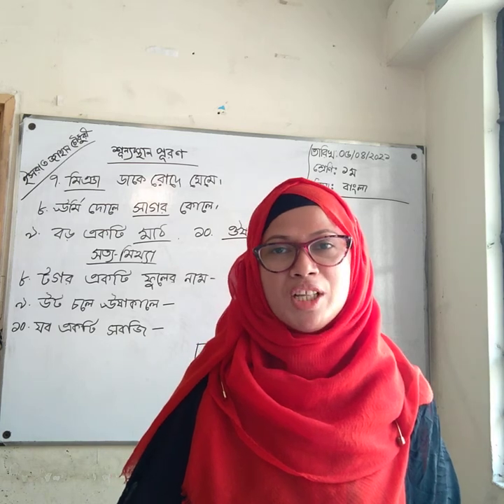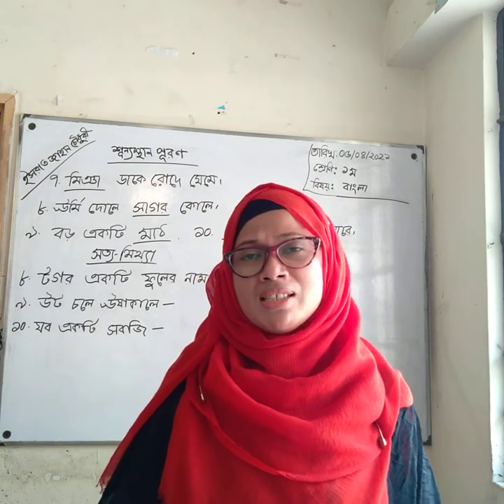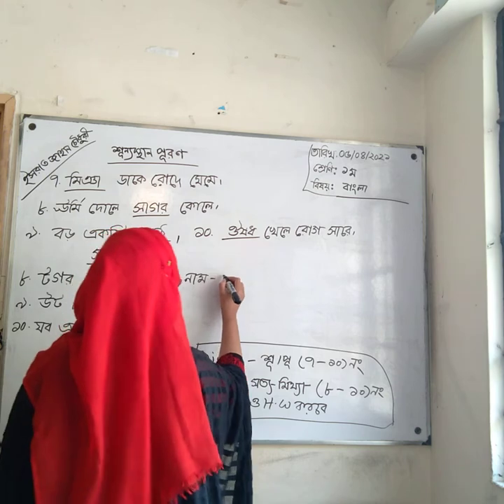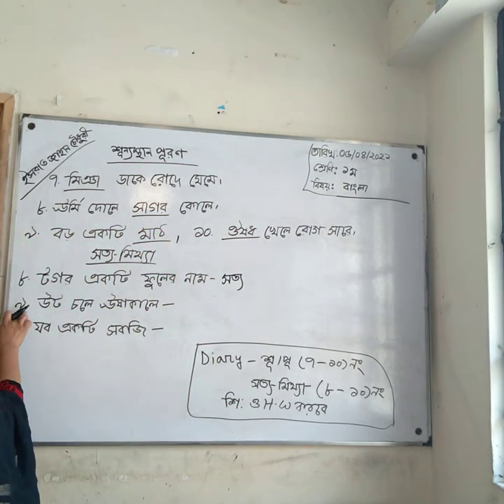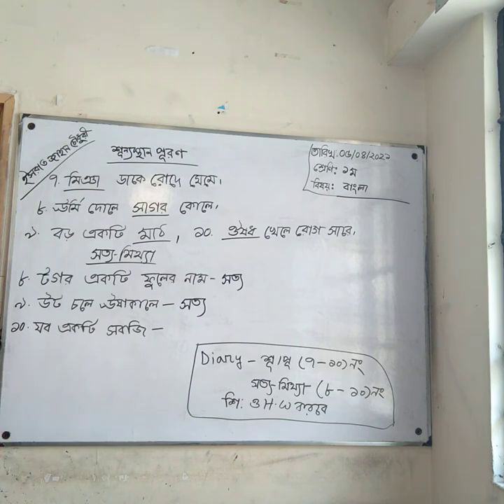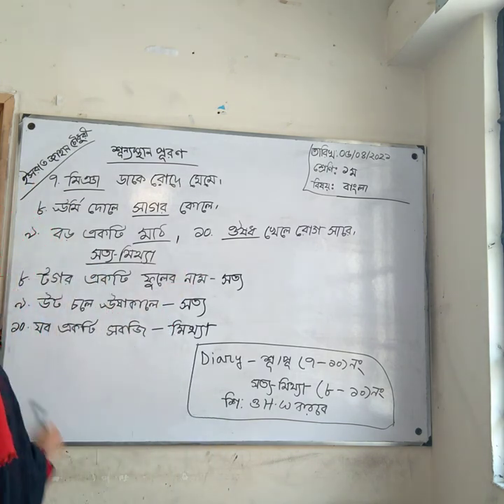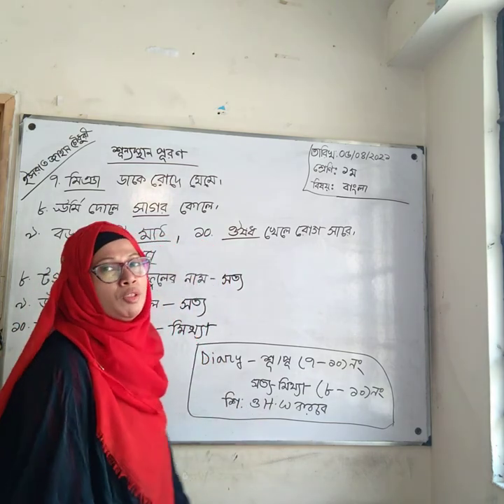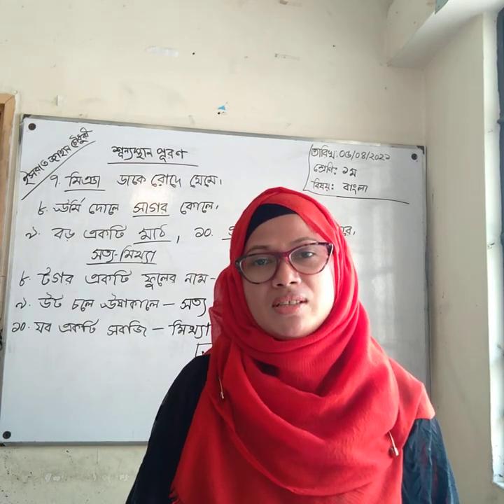শ্রেণিঃ১ম বিষয়: বাংলা